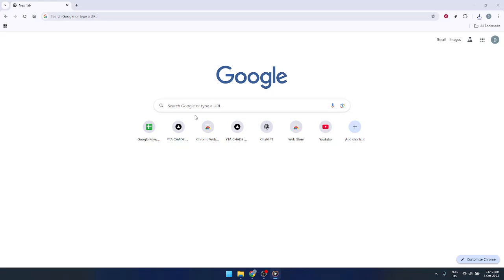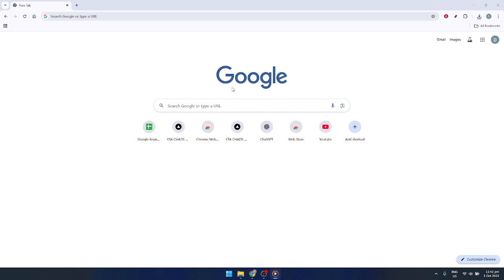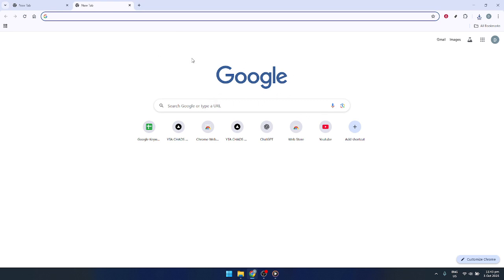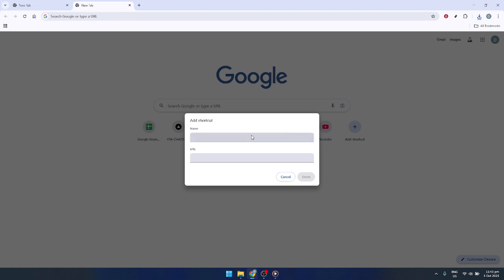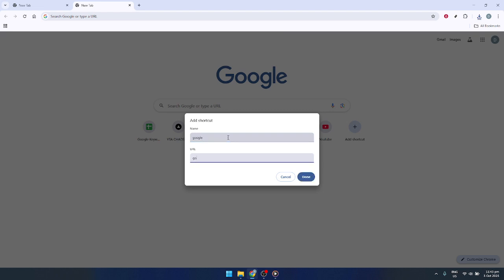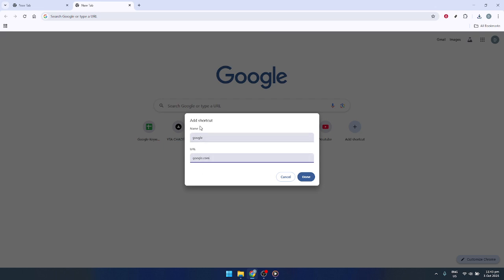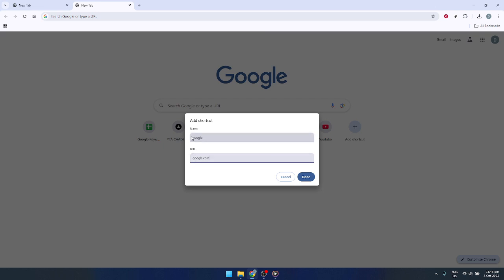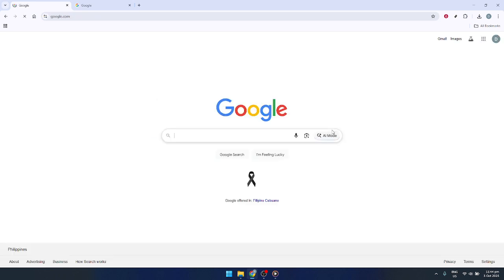How To Add Shortcut in Google Chrome [2025 Guide]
In today's video we cover: chrome shortcuts, add shortcut chrome, google chrome tips, browser shortcuts, chrome tutorial, how to use chrome, chrome settings, productivity tips, web browser tips, keyboard shortcuts, customize chrome, chrome extensions, speed up chrome, tech tips, online productivity, chrome help, shortcut keys, web navigation, improve browsing